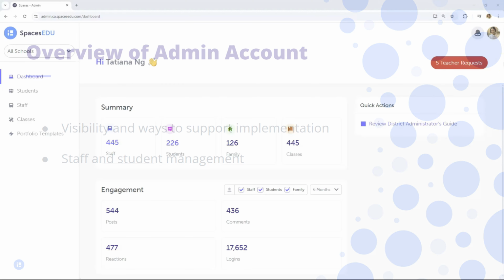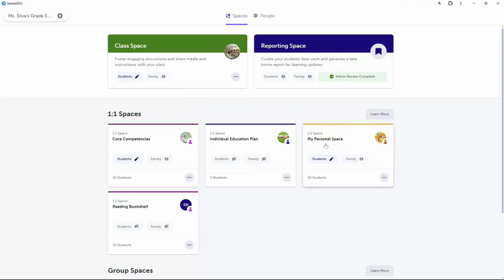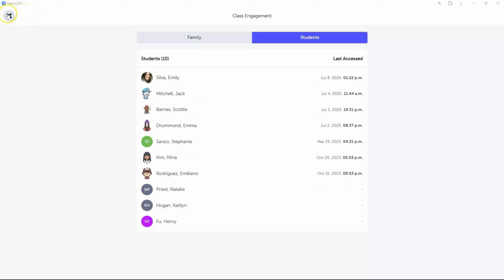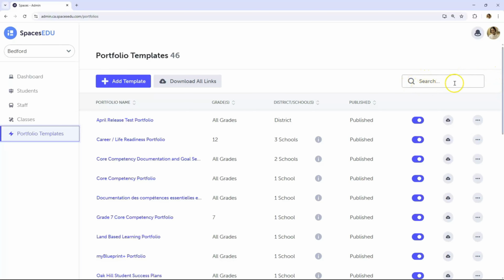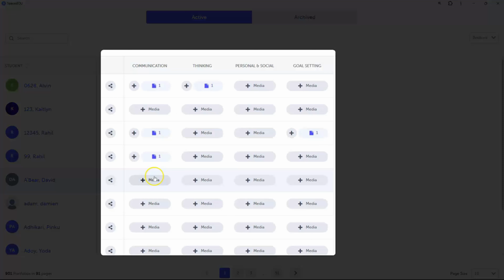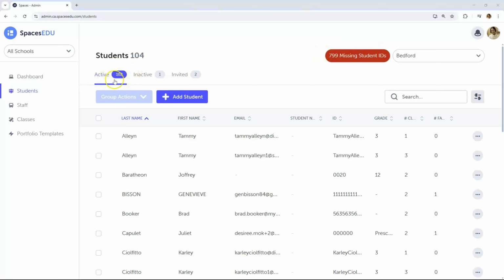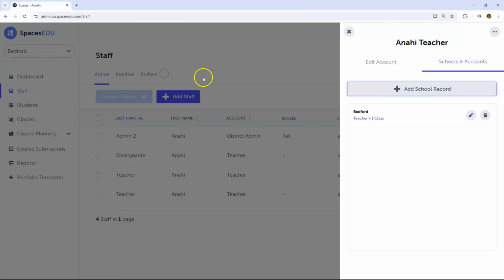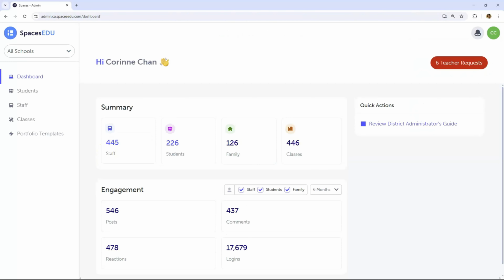Admin Account Overview | SpacesEDU Video Tutorials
This video guides you through managing students, staff, classes, and portfolios, ensuring successful implementation of SpacesEDU and oversight of all users at your school or district.

Chapters
00:00 Introduction
00:35 Admin Account Dashboard
00:56 Class Management Tool
04:35 Portfolio Templates
08:07 Student Management
09:26 Staff Management
10:58 Switching to Teacher and Student View
11:42 Outro